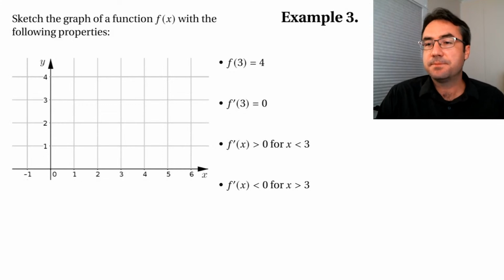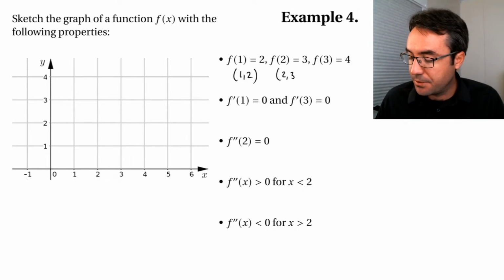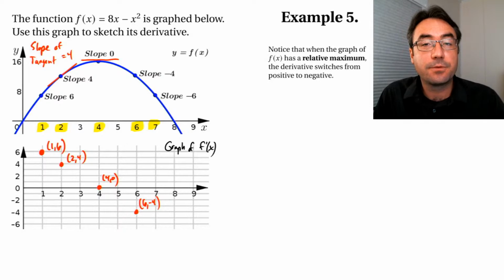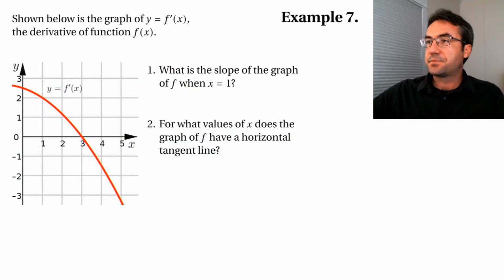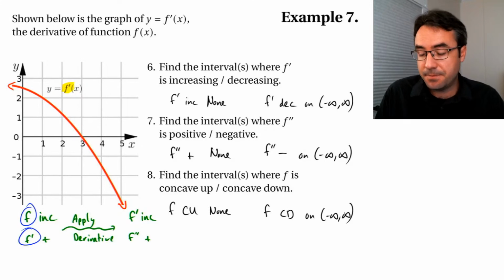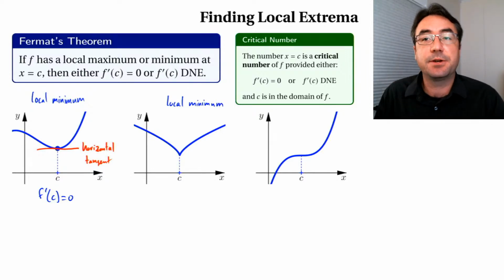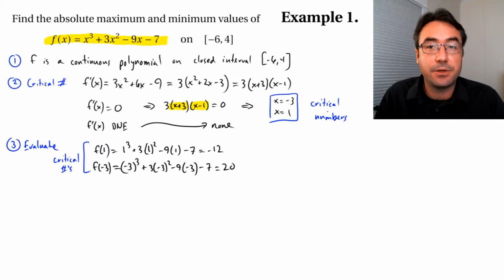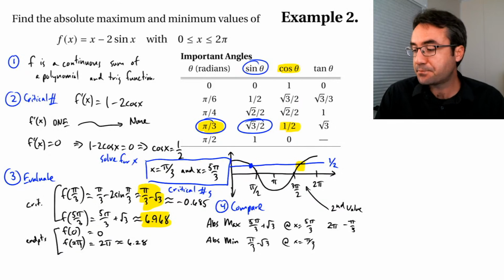MTH 141U: Tues 10.27.2020. Optimization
In this lecture, we finish learning outcome O-1 and start O-2.